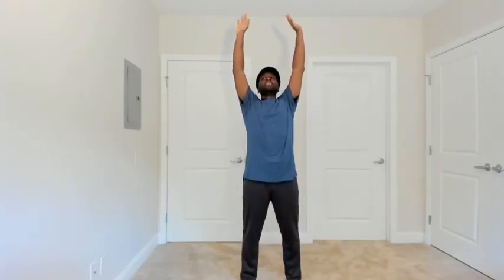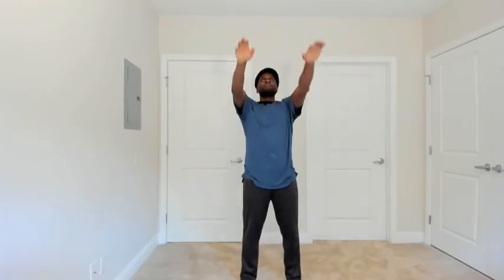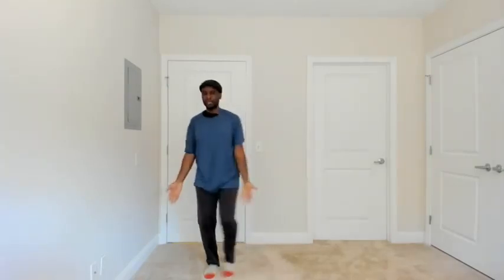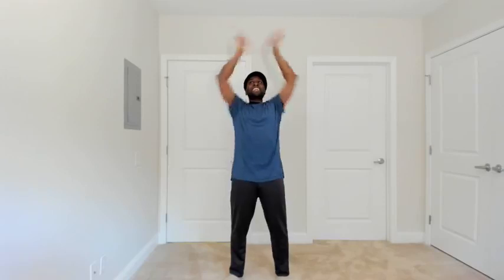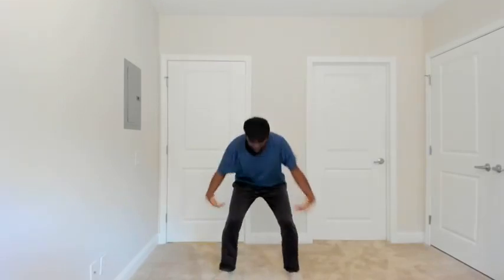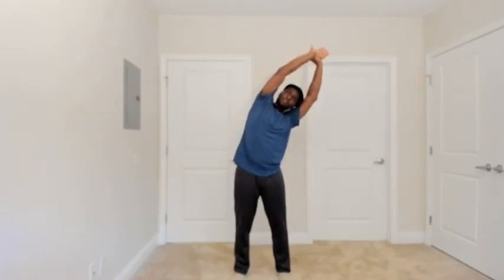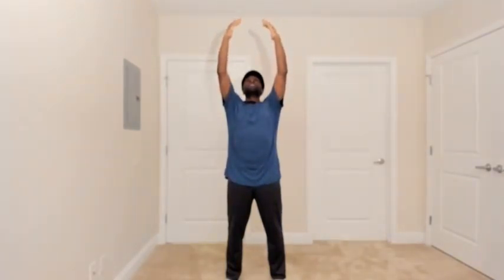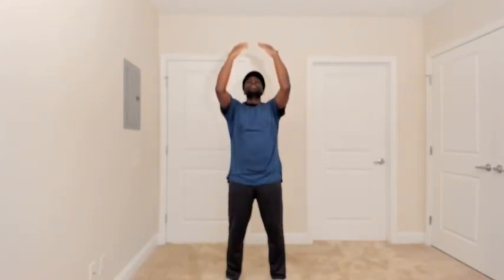Qigong with Craig 9/21/21